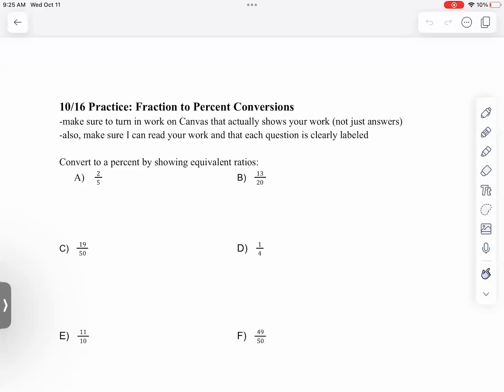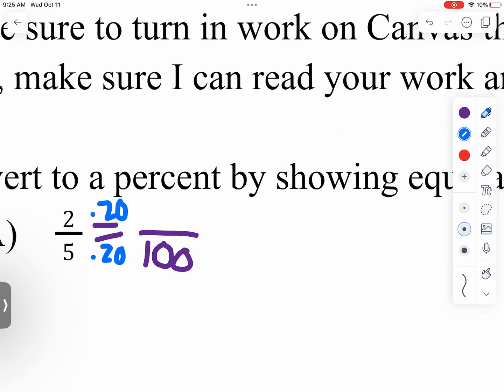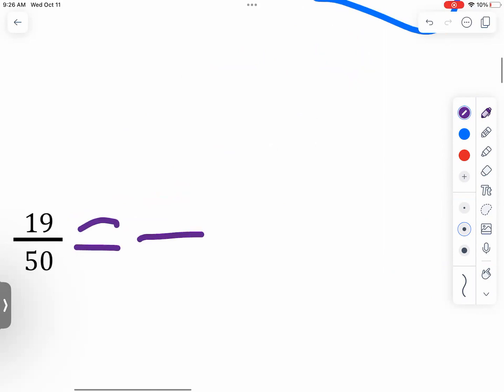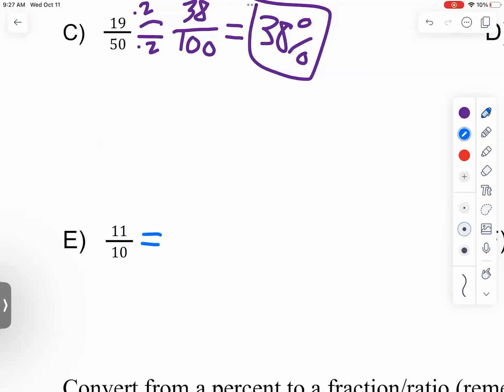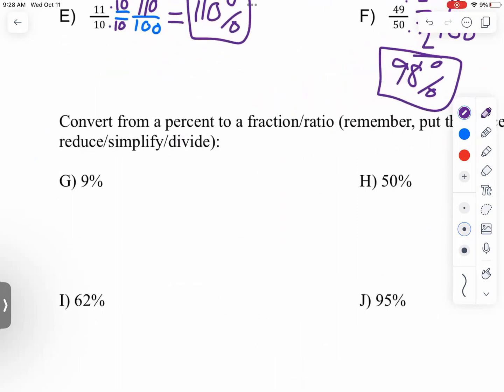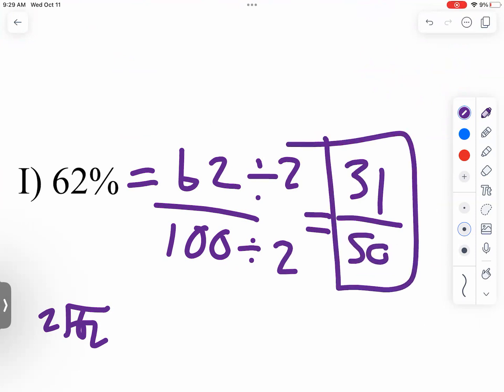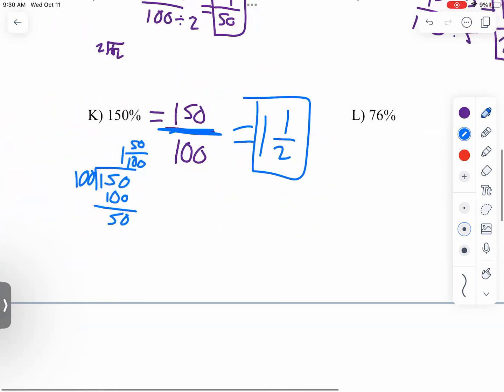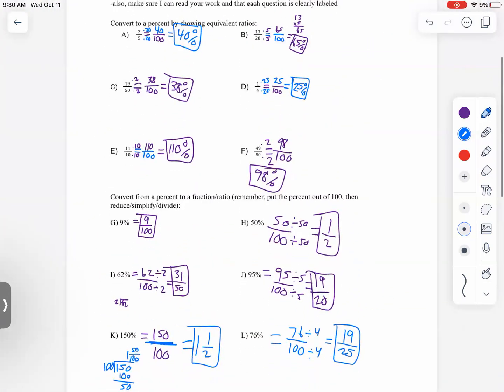10/16 Practice: Fraction to Percent Conversions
Also, percent to fraction conversions.